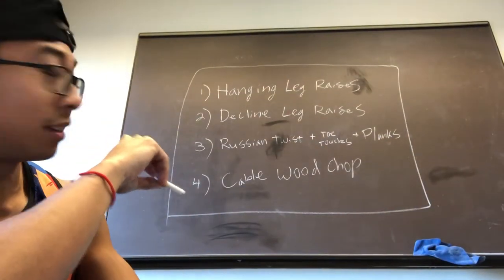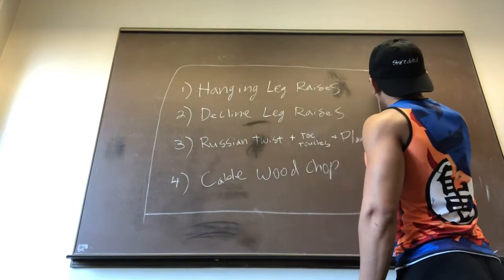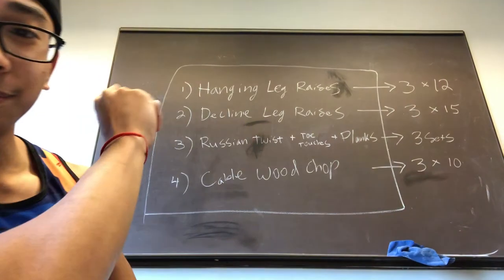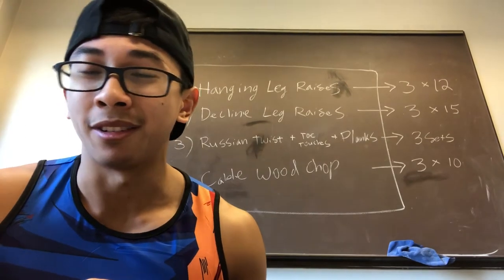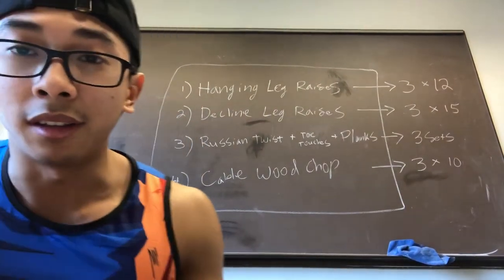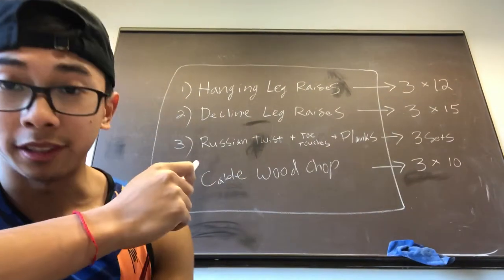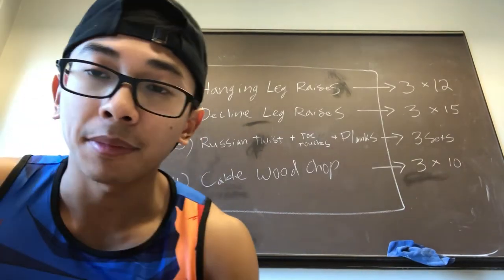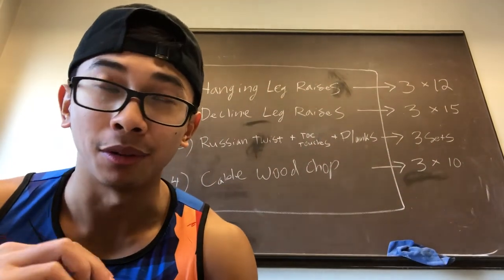How to get SHREDDED like Connor Murphy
In the video, I'm showing you guys how to become aesthetically shredded just like Connor Murphy!